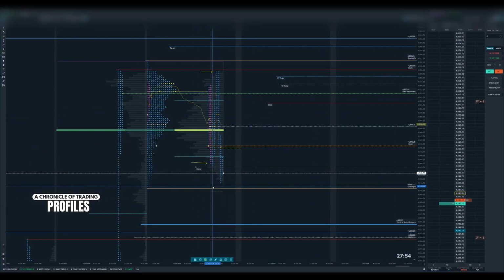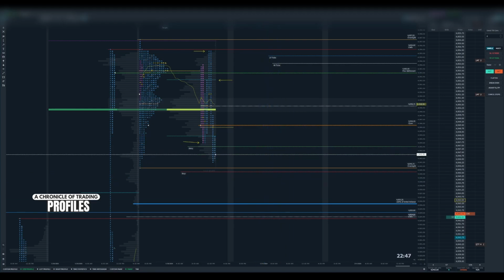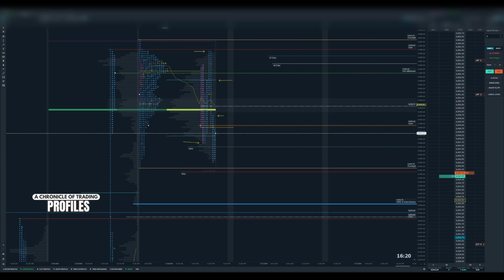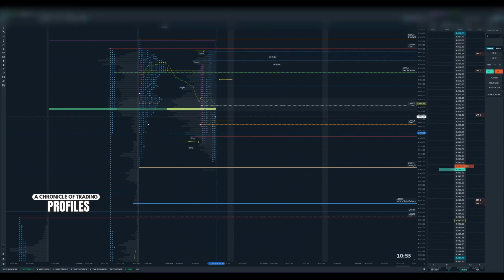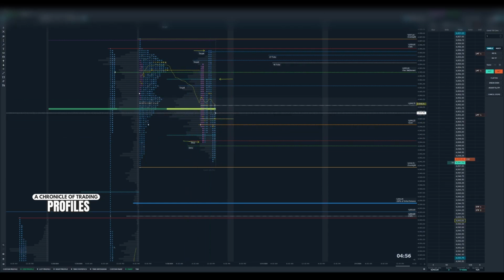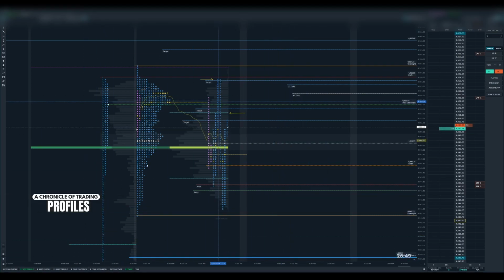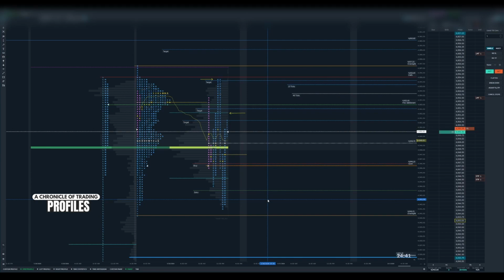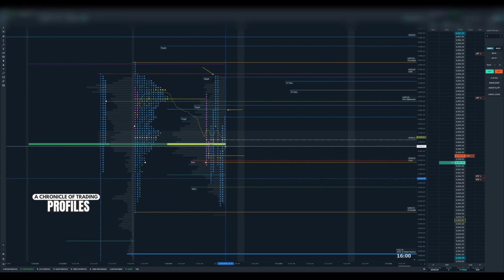01-30-2024 ES - Trading Market Profile & Volume Profile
Please refrain from attempting to replicate or duplicate the trades discussed herein. The markets and specific trading programs involve various factors that may not be fully reflected in hypothetical performance results, potentially impacting trading outcomes. The content shared on this platform does not constitute financial advice, education, or a recommendation for any particular security, portfolio, transaction, or investment strategy.

**RISK DISCLOSURE**